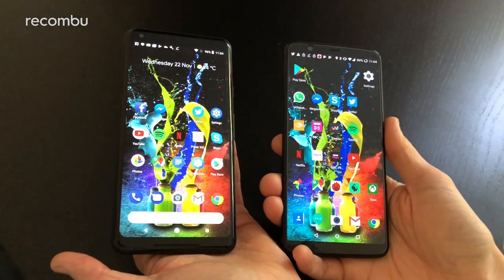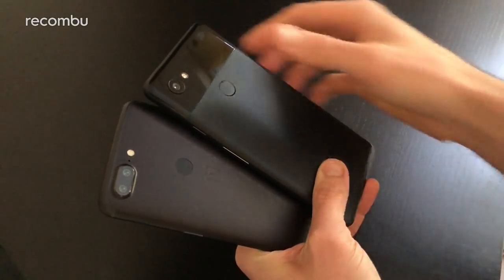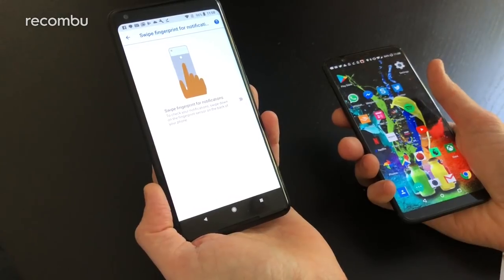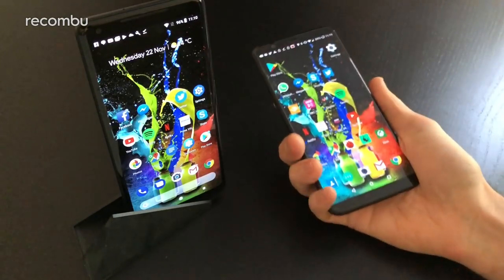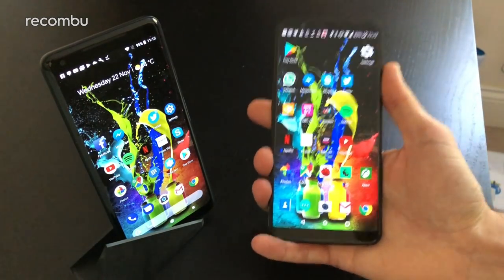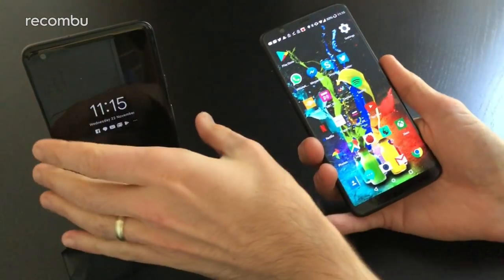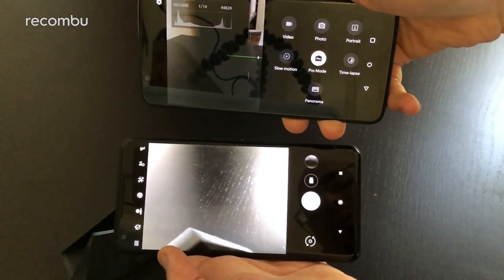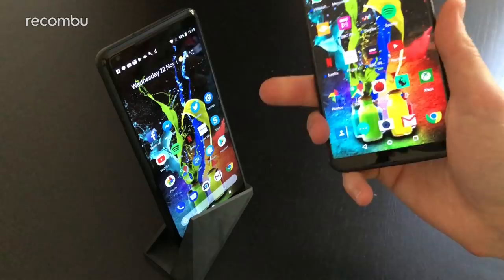OnePlus 5T vs Pixel 2 XL: Google killer?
We compare the OnePlus 5T and Pixel 2 XL to see if the latest OnePlus is better value for money than Google's phone.

Despite being almost half the price, this OnePlus 5T vs Pixel 2 XL comparison shows that both mobiles sport premium specs, top-end camera tech, sleek design and a solid set of features. The OnePlus 5T costs from just £449 here in the UK, yet is a speed demon and boasts a capable dual lens camera, as well as Face ID facial recognition. Meanwhile the Pixel 2 XL starts from £799 and has few advantages, such as water resistance and more timely Android updates.